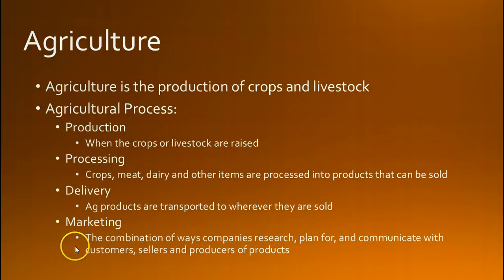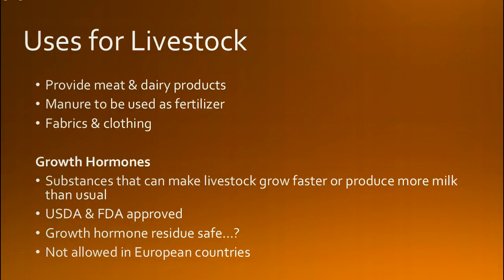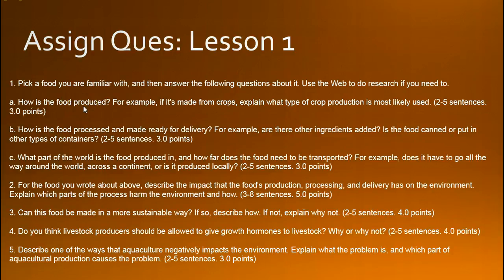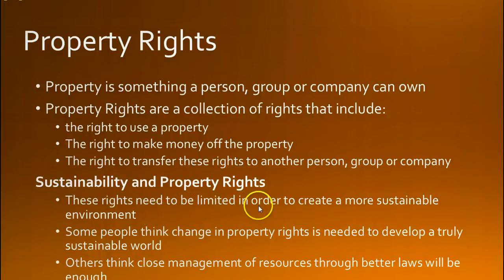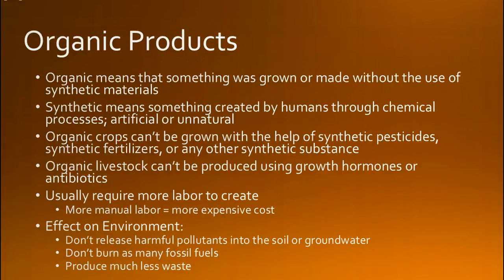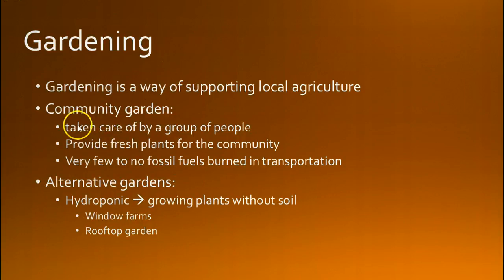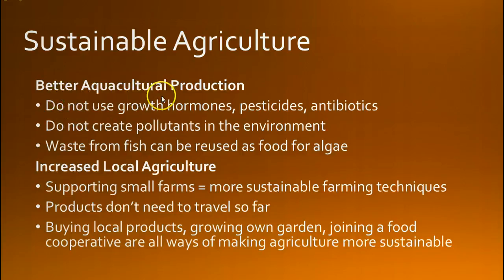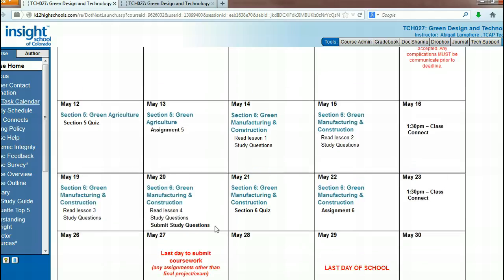GDT: Section 5 - Green Agriculture